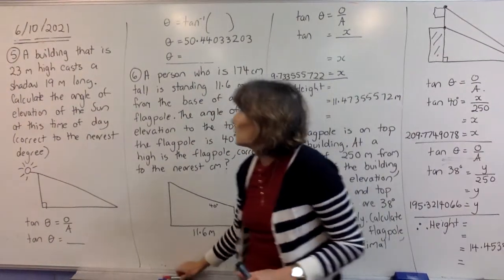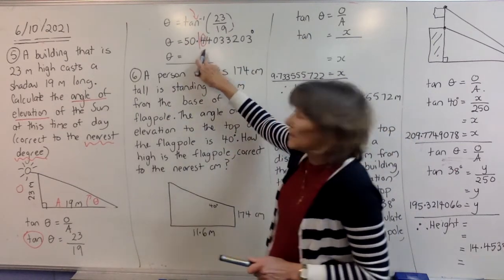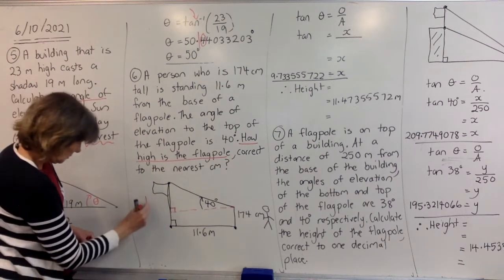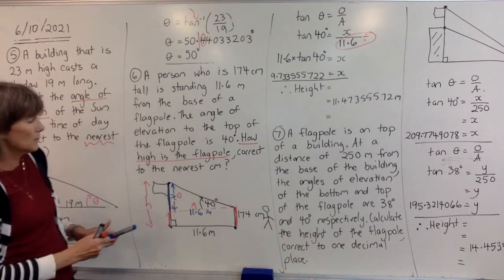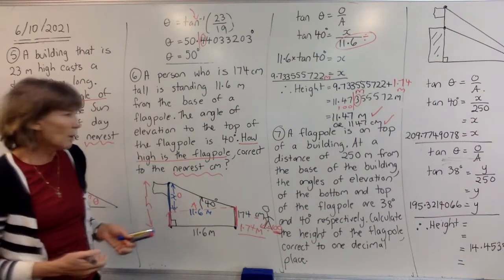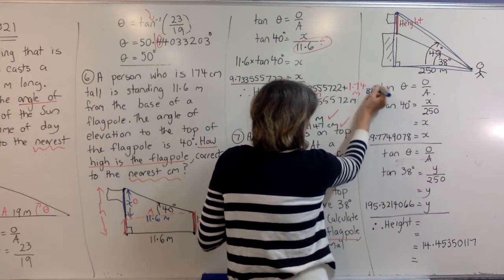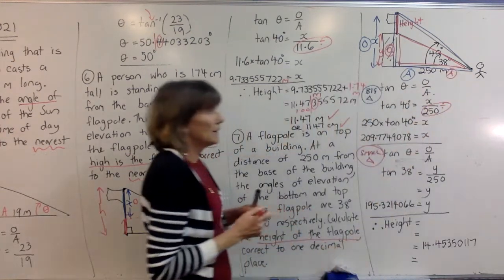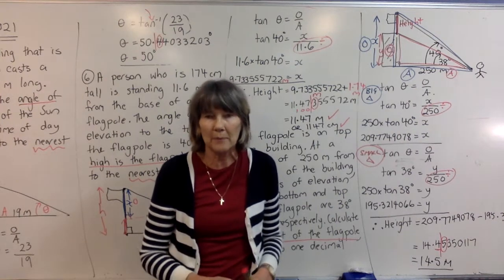Angles of Elevation and Depression - Video 2 (of 2)